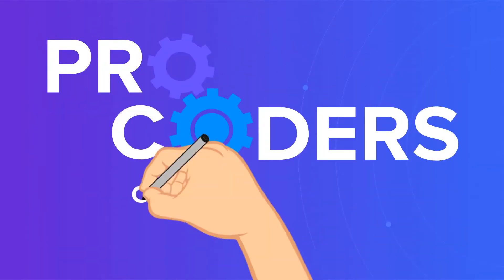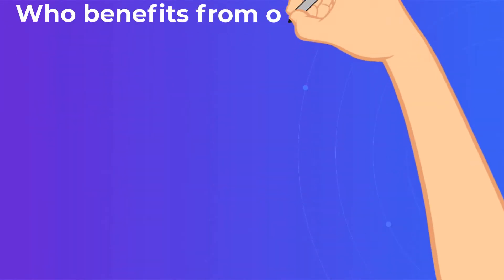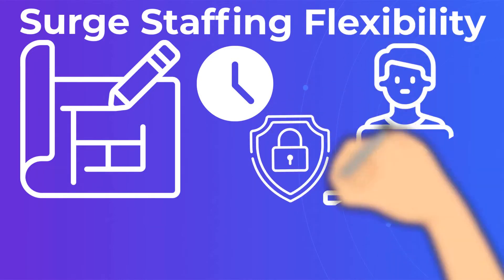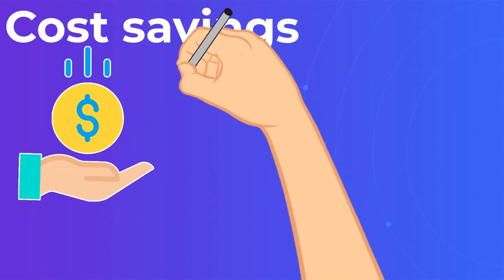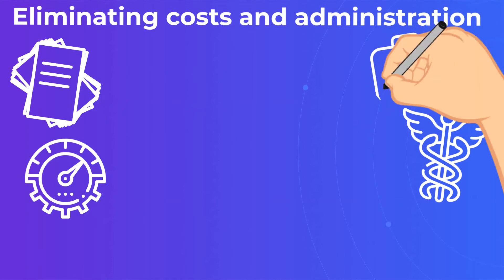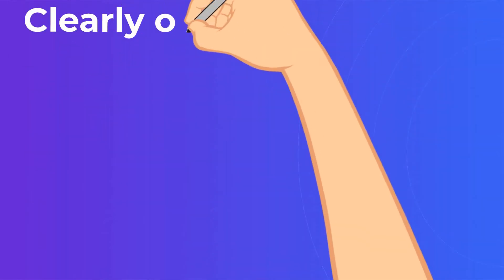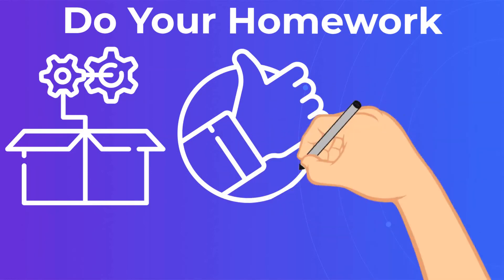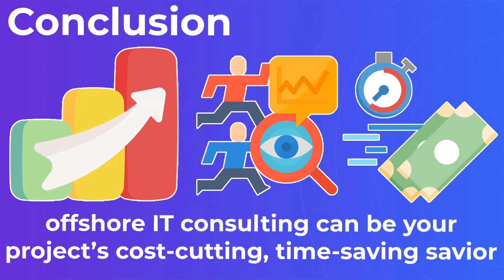Offshore Software Development Benefits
Wondering whether offshore software development is right for your company? We’ll walk you through what you need to consider when you’re hiring developers outside your borders—and the benefits your budget and development schedule are likely to see, too.

Simply put, offshore software development is the practice of hiring software developers from outside your country’s borders. Typically, these developers are hired as contract help for short-term projects, such as the development of a new online web or mobile application.
Why Should You Offshore your Software Development?
That means that for the same price, they can often develop at twice the speed. There aren’t many true “win-win” scenarios in modern life, but offshoring may truly be one of them. For most companies, the benefits of offshoring software development outweigh the risks.
Who benefits from offshore software development?
The short answer is: everyone. Outsourced developers get flexible, consistent work, the ability to choose their clients, and the opportunity to work on high-end projects around the world. IT consulting companies do well from connecting companies to the resources they need, democratizing access to any and all companies, regardless of their location.
What are the key benefits of offshoring?
Surge Staffing Flexibility.
Do you have a big development project coming up, or a period of time when you’re going through a big security review or implementing new system-wide technology? Every organization has surge needs for software developers.
Targeted Staff Skills.
When you hire your IT talent on a contract, it puts you in a unique position. You no longer have to think the way you do when you hire an internal employee.
You don’t have to think about what you’ll need this employee to do in six months, a year, or five years from now. You don’t have to worry about their career path with your company. You don’t even have to think ahead to the next project if you don’t want to.
Cost savings.
Though this point has been mentioned several times in this article already, it bears repeating. Why? Because the savings advantage you get with offshore software development are enormous. How enormous? Depending on where you’re located, and where your offshoring partner is, you could save fifty percent or more.
Quicker Development.
This is one area where the benefits of offshoring software development become most obvious. Offshoring firms can offer you something enormously valuable — near unlimited capacity.
Eliminating costs and administration.
With internal hires, there’s paperwork. Performance reviews. HR procedures. Often healthcare benefits and parental leaves. And all these things are important for your long-term staffers. But with offshoring, all that administrative work and expense is eliminated entirely. You simply pick your talent, incorporate them into your workflow, and pay one fee every month. Nothing could be easier.

Faster Recruiting.
Hiring for an internal position can slow down your development by three to six months, once you factor in the time it takes to approve a job description, get budget approval for the hire, post it for the allotted time, sift through resumes, do interviews, onboard and train an employee.
Main Steps to Outsource Your Software Development: Our Advice.
Clearly outline your needs.
What skills, programs, frameworks do your outsourced staffers need to have? What level of experience would you prefer? Examine the projects you need to be done, and lay this out specifically. If you don’t know the answer to this question, consider paying your offshore partner to help you ascertain these things and develop an action plan.
Establish your budget.
Once you know the number, your offshoring partner can help you configure your team in such a way that you are getting the most help for your money.
Do Your Homework.
Scour review sites to see what kind of ratings the offshoring company receives. Ask for former clients you can call to hear their opinions directly. This is an important step. After all, the right offshoring partner can be a resource to your company for a long time.
Determine Your Management Process.
Would you prefer to manage your offshored talent directly? Or do you need to have project managers, senior engineers that manage the daily planning and direction themselves? Hire the company that is set up to work the way you need to work.
Conclusion.
As you can see, the advantages of offshore software development are significant and growing every day. With competition for top IT talent raging the world over, offshore IT consulting can be your project’s cost-cutting, time-saving savior.